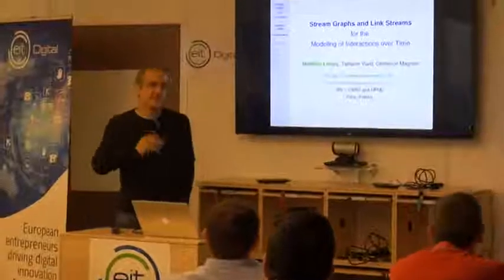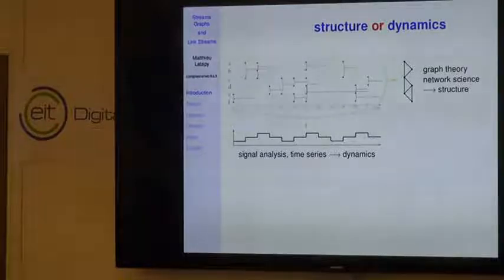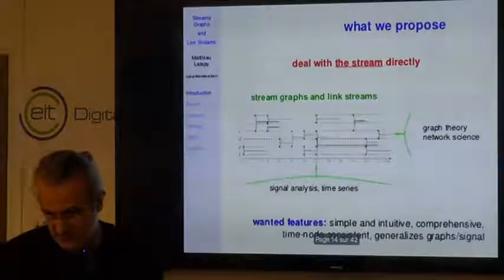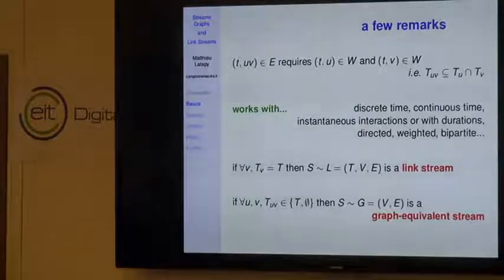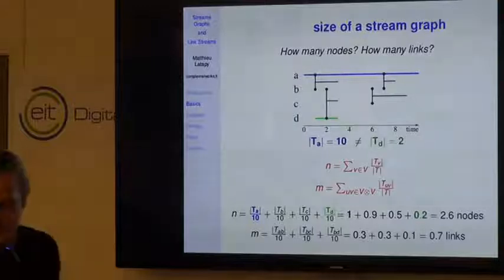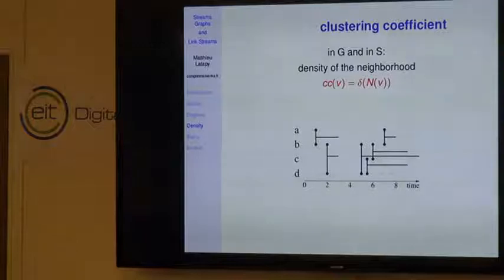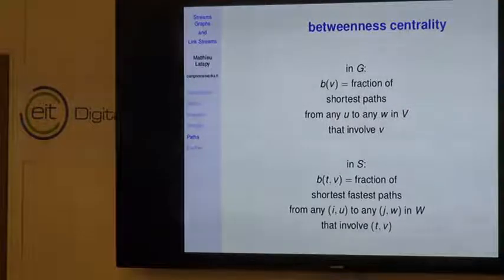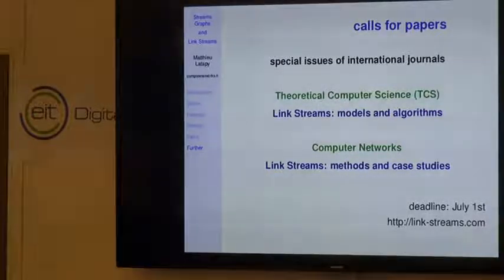Analysis of temporal interactions with link streams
By Matthieu Latapy (CNRS / UPMC)

Workshop on Graph Learning